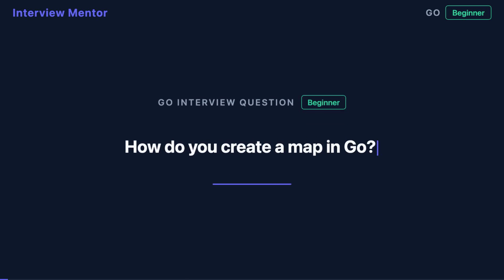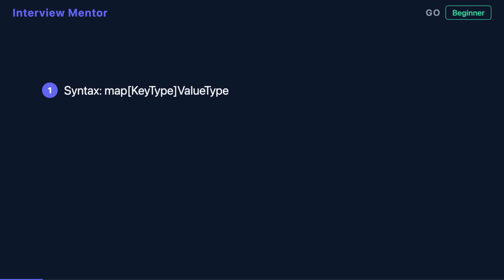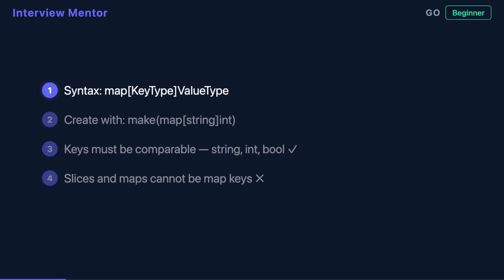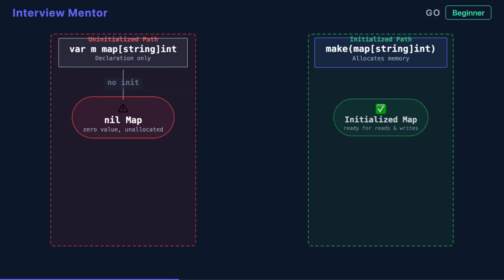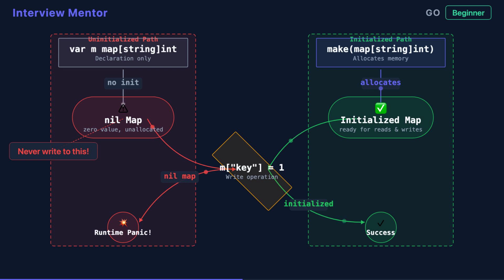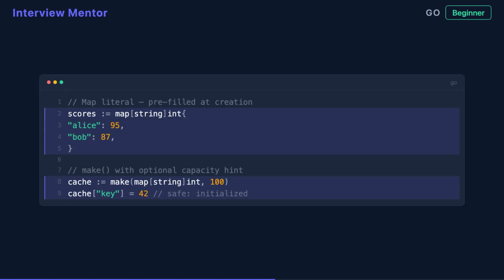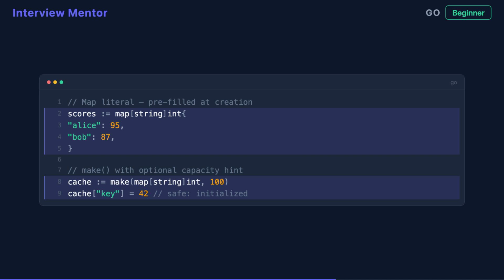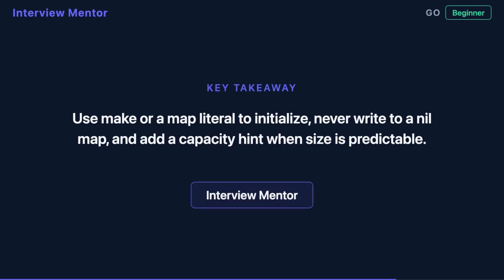How to Create a Map in Go (Avoid the Nil Panic)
Learn the correct ways to create maps in Go using make() and map literals. This video covers map type syntax, the nil map runtime panic trap, and the optional capacity hint for performance optimization. Perfect for Go beginners preparing for technical interviews.